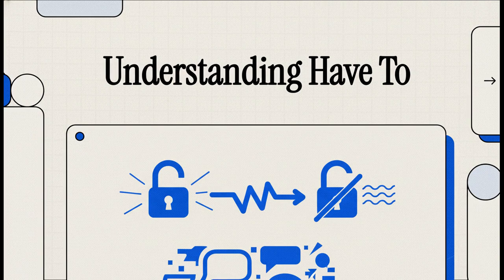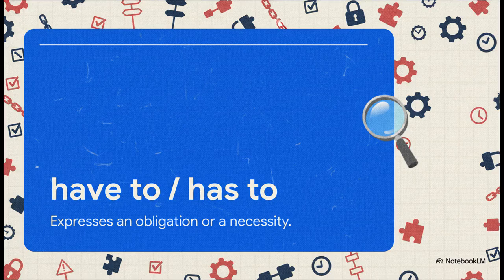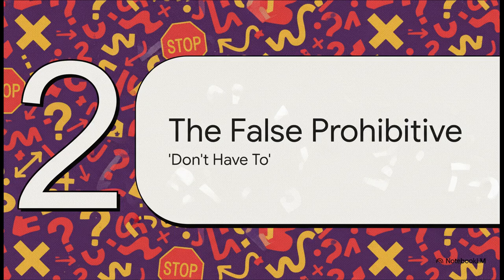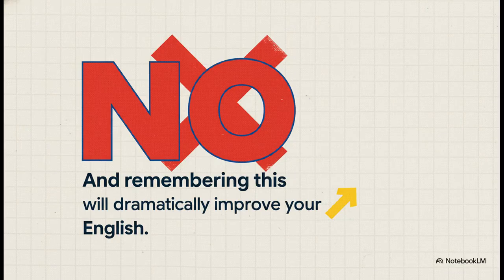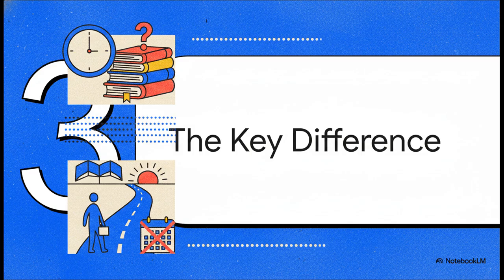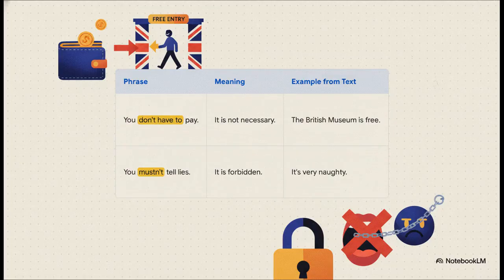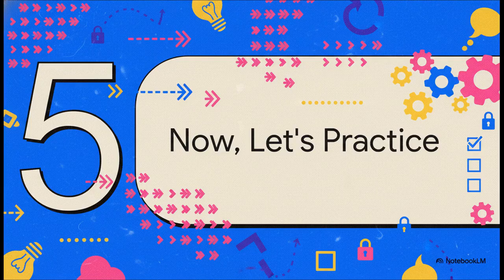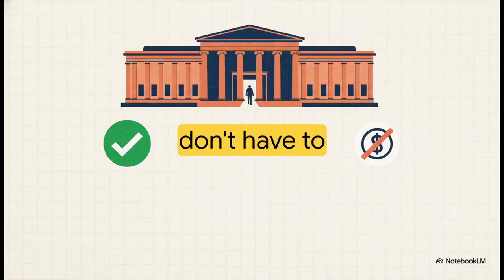Understanding Have To